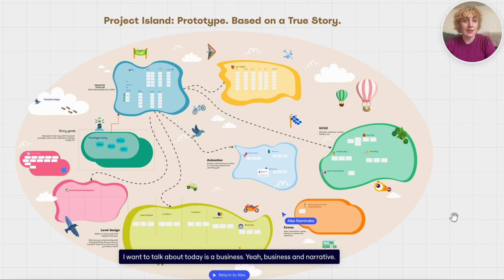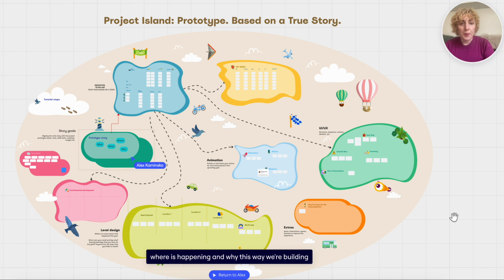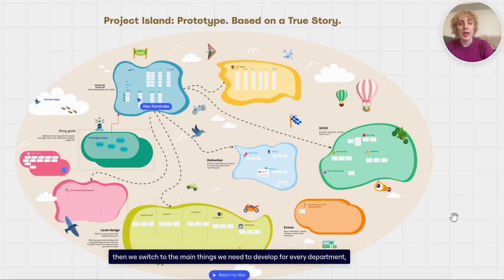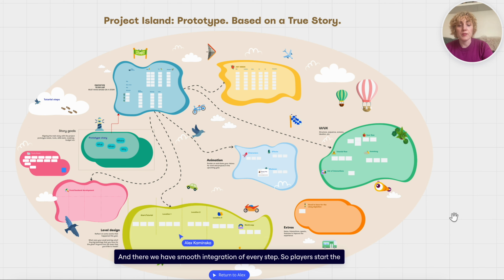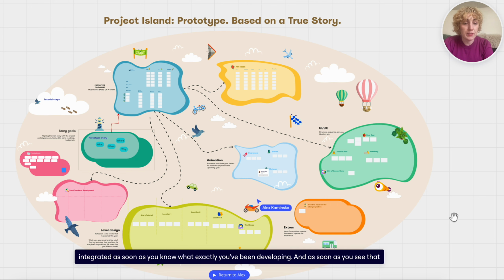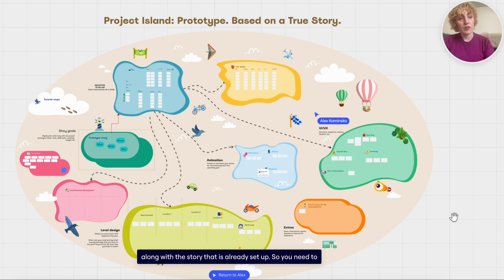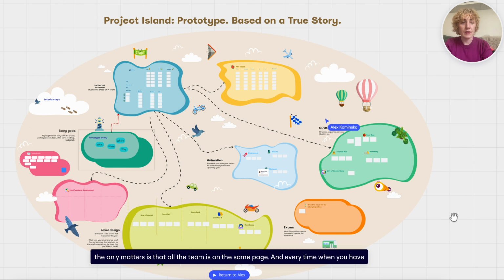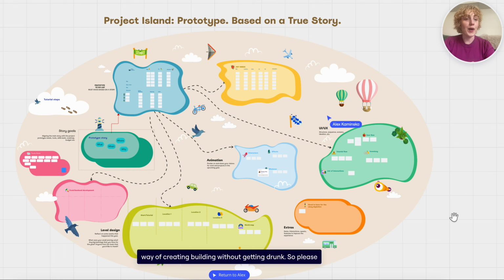Narrative for Game Project Management - Save Money, Rise Quality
Using story flow as part of planning is a clear and straightforward way to produce exactly what you need in a precise sequence, reducing budget, stress, and iterations simultaneously.